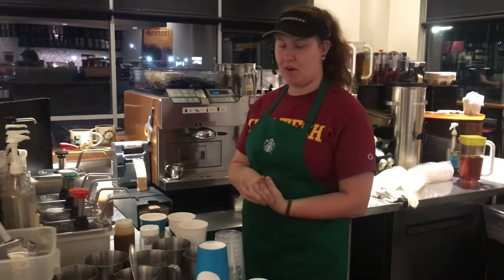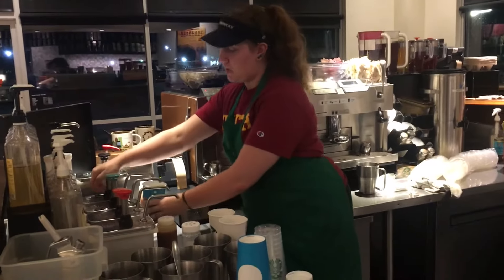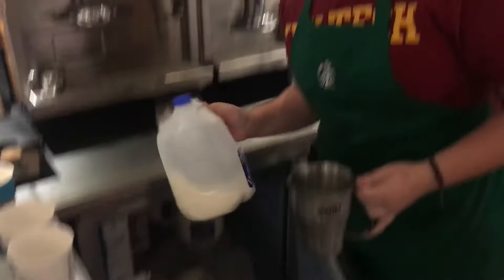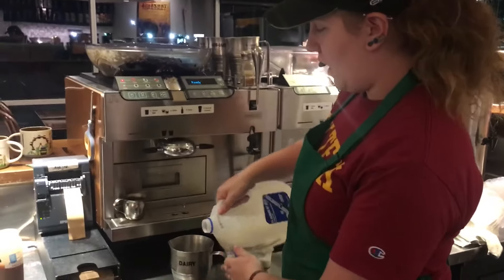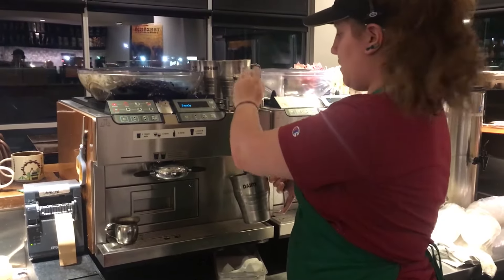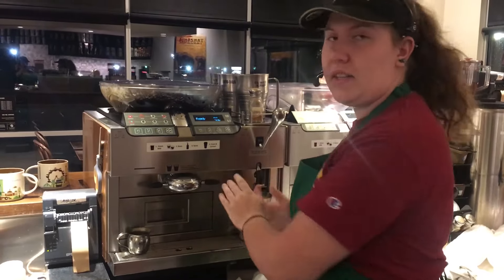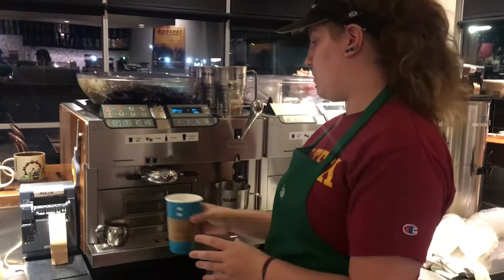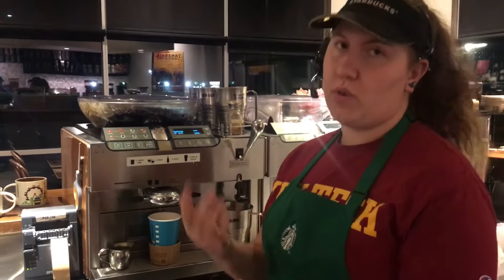How to make Starbucks White Mocha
This is a video I took for my friend Katie. How to make white mocha